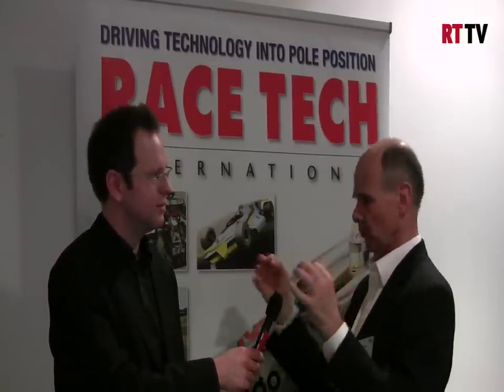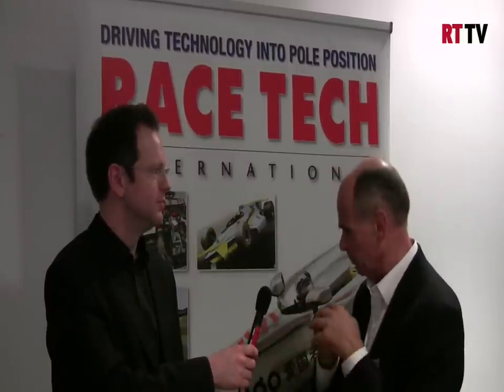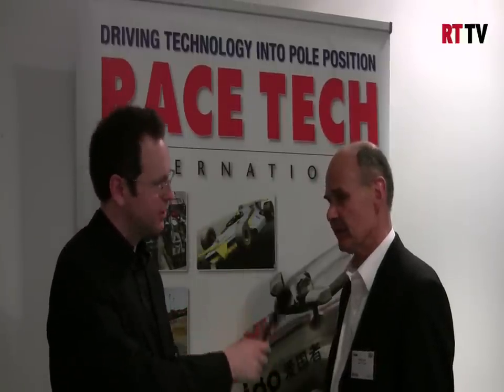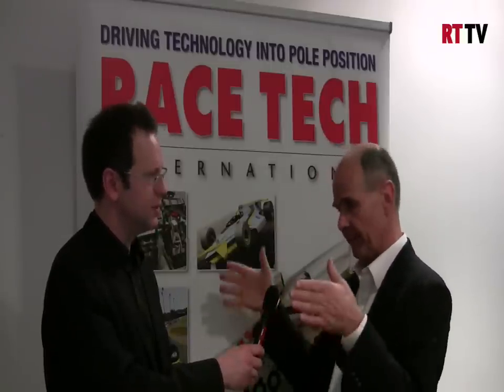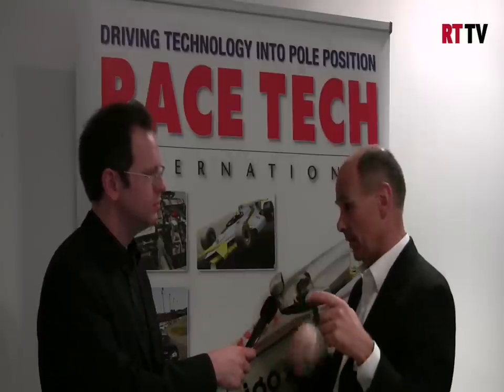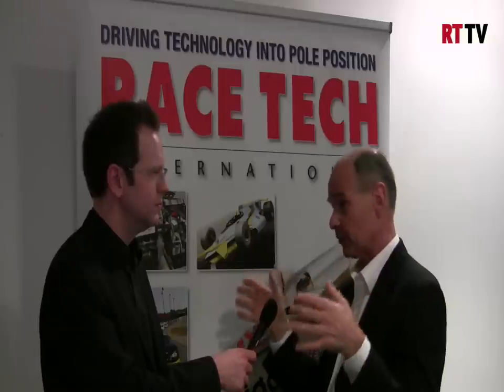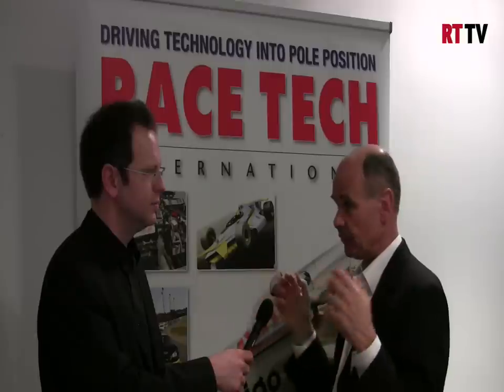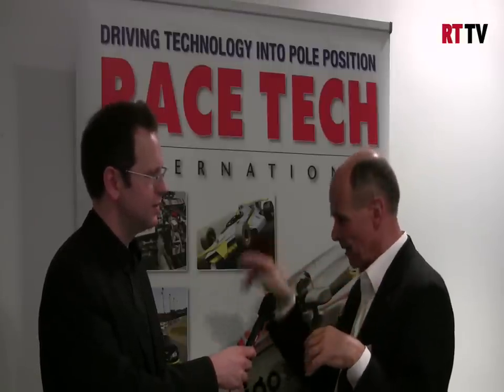Willem Toet talks about his labour of love, hillclimbing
What does the extremely talented head of aerodynamics of an F1 team do in his spare time? Design, develop and create his own hill climb car of course. Sauber F1's Willem Toet talks to RACE TECH TV about the technology, materials and techniques he has used to build his labour of love. Free from major constraints on aero design, he reveals some of the tricks that allow hillclimb designers to achieve lift-to-drag ratios that F1 engineers can only dream of. He also admits that it's taken him years to realise that sometimes looks are important too.